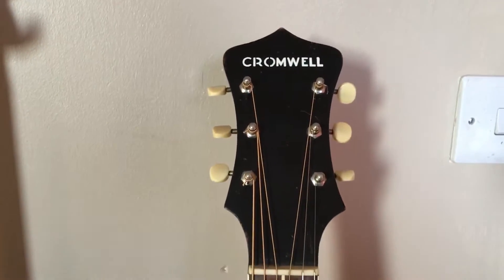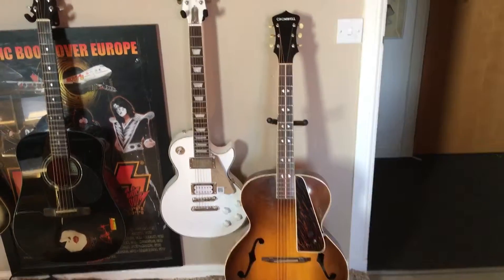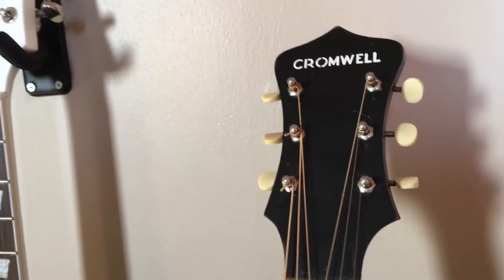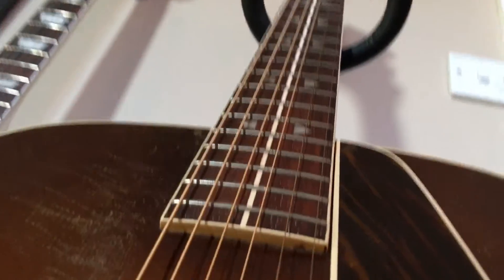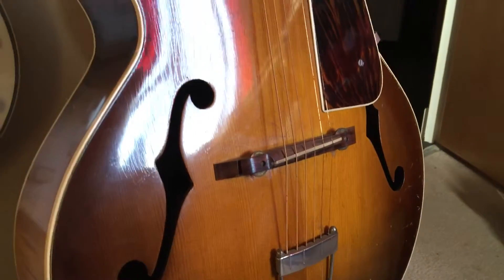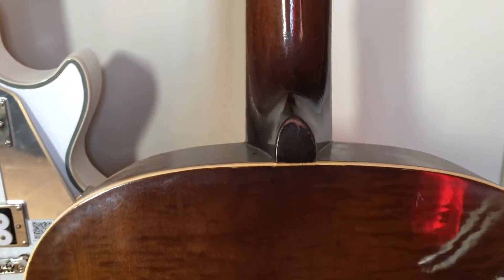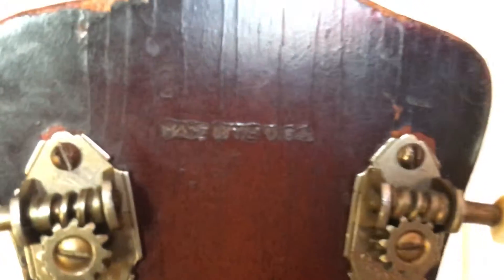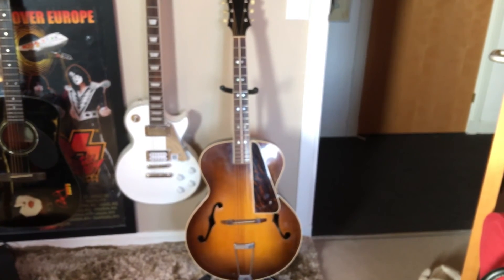Gibson 1938 Cromwell G6 ArchTop made in Kalamzoo very rare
A quick run over a very rare 1938 Gibson Cromwell G6 that I've managed to buy..